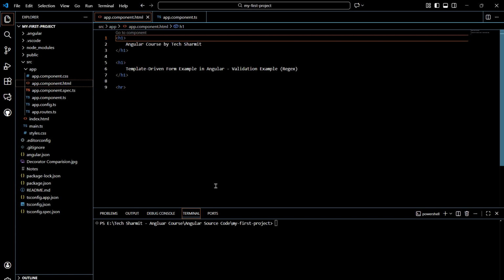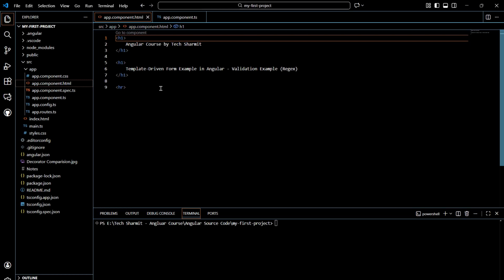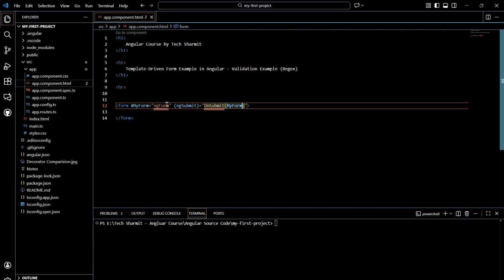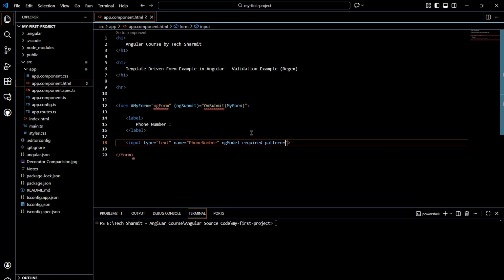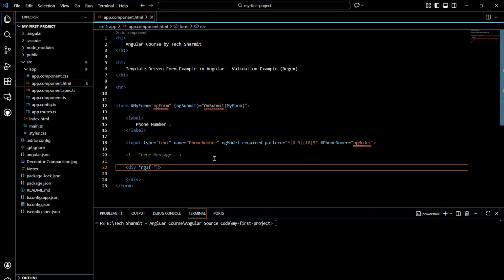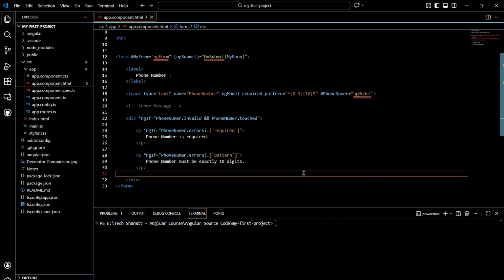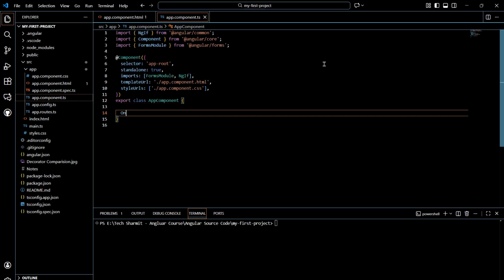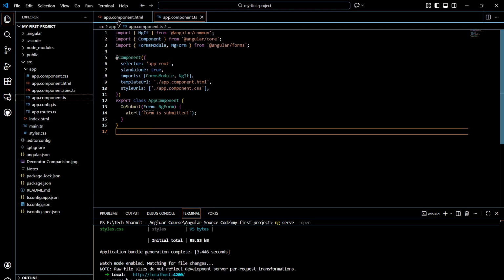Template Driven Form - Regex Validation | Angular tutorial in English (Session-250)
In this Angular session, learn how to apply Regex (Regular Expression) validation in Template-Driven Forms to enforce complex and highly specific input patterns. Regex validation lets you control exactly what the user can enter — from alphabets-only fields to password rules, email formats, numeric patterns, and fully customized validation logic.

Angular uses the pattern attribute internally to validate data against your Regex and marks the input as valid or invalid instantly, allowing you to display meaningful error messages right in your template.

What You’ll Learn in This Video:

1.What is Regex and why it’s powerful for form validation

2.How to apply Regex validation using the pattern attribute

3.Common Regex patterns: alphabets-only, numbers-only, alphanumeric

4.Real-world validations: email, PAN card, GST number, password rules

5.How Angular checks the input value against your Regex

6.Displaying Regex errors using errors.pattern

7.Best practices for creating clean, readable, reusable Regex patterns

FAQs (Regex Validation)

Q1: What is Regex and how does Angular use it for validation?
Q2: How do I apply a Regex pattern in template-driven forms?
Q3: Can I combine Regex with required, minlength, or maxlength?
Q4: How do I show custom error messages for Regex mismatch?
Q5: What happens if the input satisfies the Regex pattern?

angular regex example, angular template driven form validation, angular pattern regex, angular regex email validation, angular regex password rule, angular ngmodel pattern, Tech Sharmit Angular tutorials, angular regex based validation